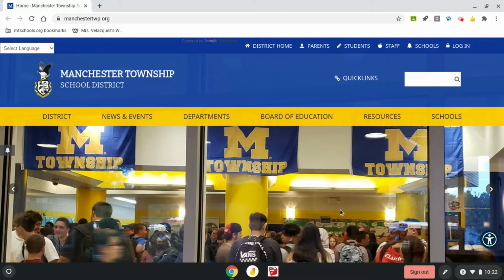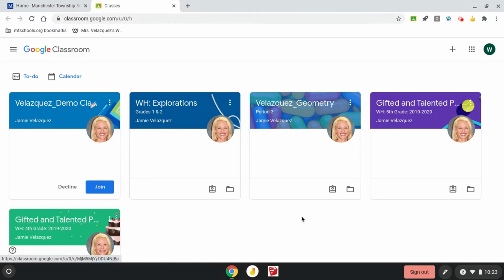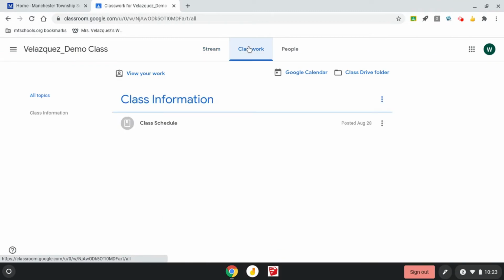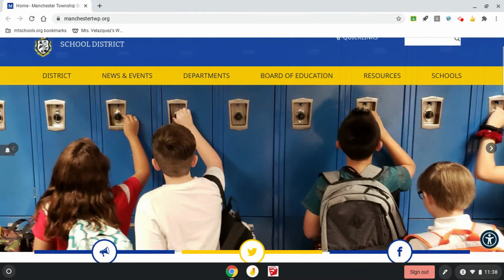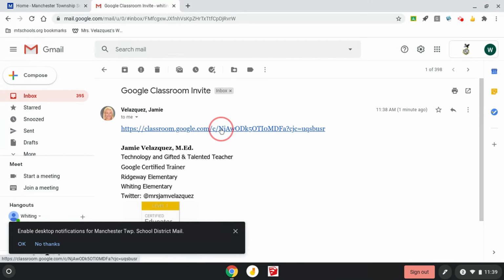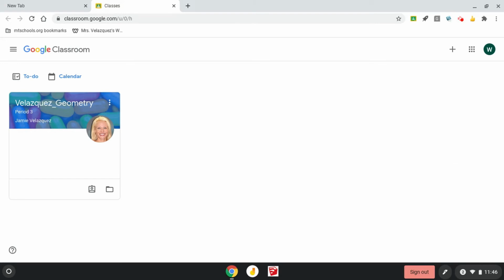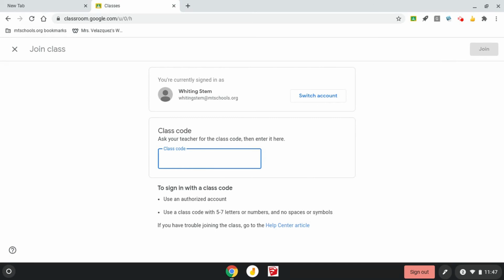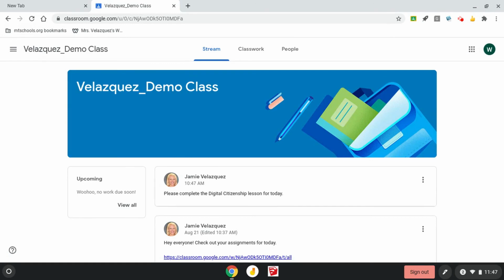Joining Google Classroom 3 ways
There are a few ways students can join the Google Classroom.

 Go to Google Classroom dashboard and click the blue join button on the class. (Preferred method for elementary)

Accept the invitation sent to the student's Manchester Twp.
or
Enter an access code to join class.